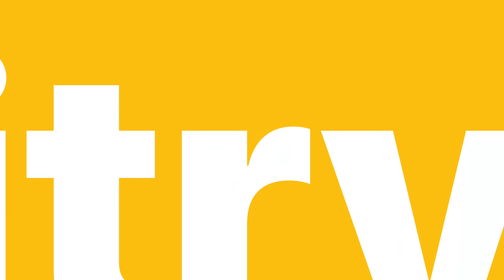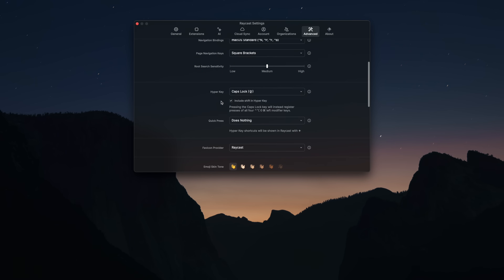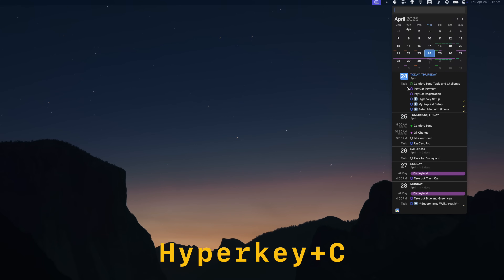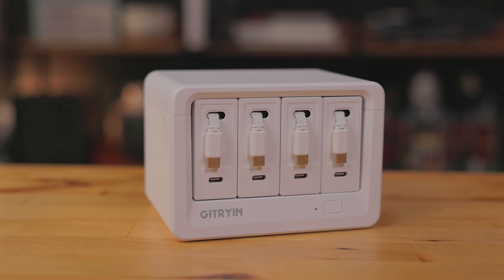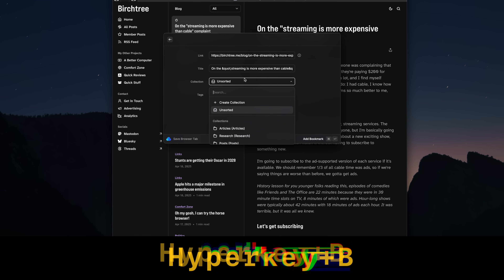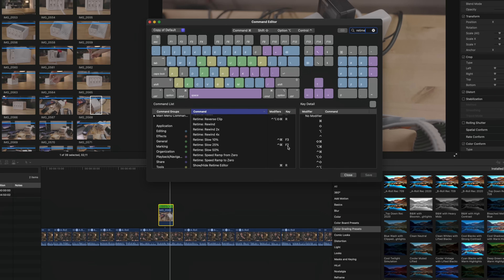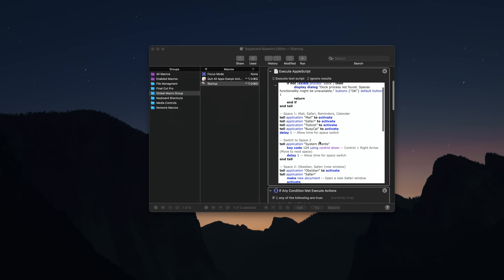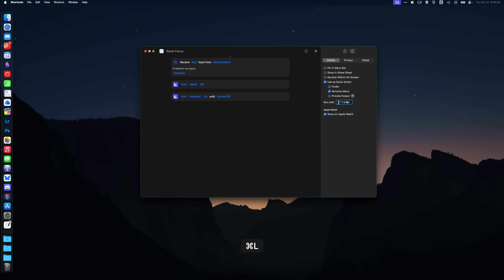My Hyperkey Setup: The Mac Customization Tool Everyone Needs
Let's talk about Hyperkey. This is a utility for customizing your Mac and giving you an extra layer of keyboard shortcuts for macOS.

## Chapters
What is Hyperkey 00:00
Apps to Setup Hyperkey 01:16
Sponsor 04:20
Raycast Hyperkey Setup 06:21
Supercharge and Hyperkey 07:28
Final Cut Pro and Hyperkey 08:24
Keyboard Maestro 10:51
Shortcuts 12:02
Wrap Up 12:38